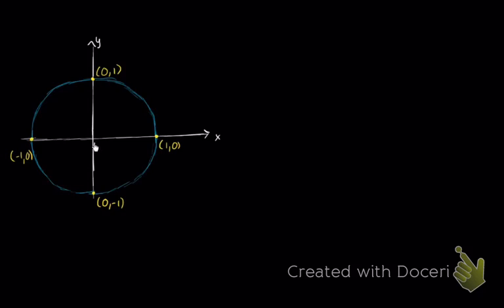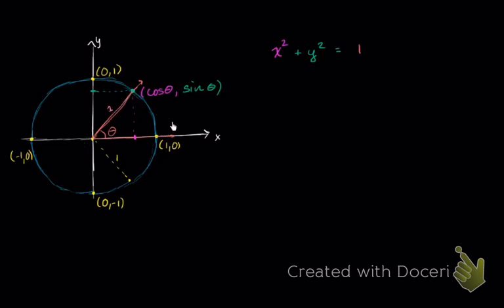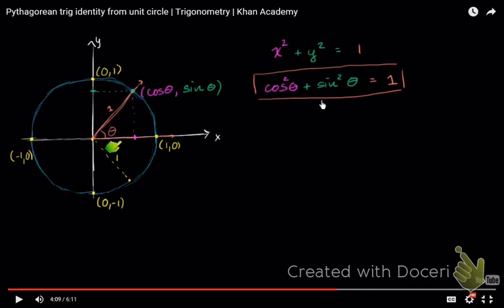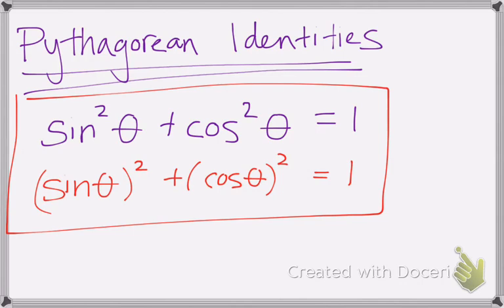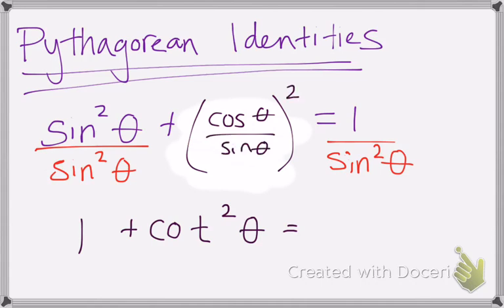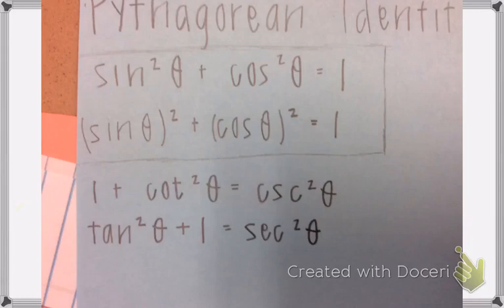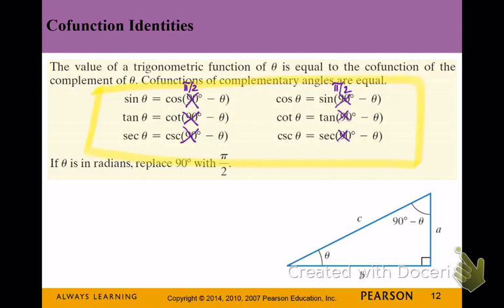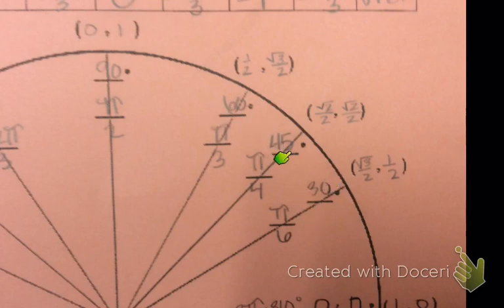Precalculus Lesson 2.18.16